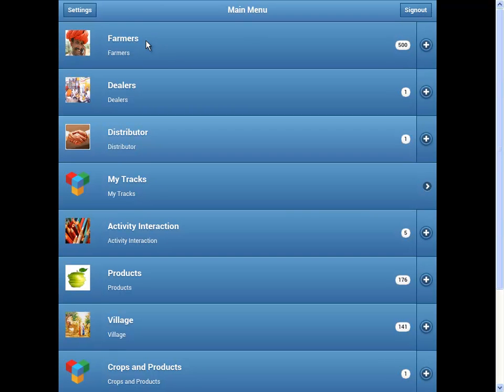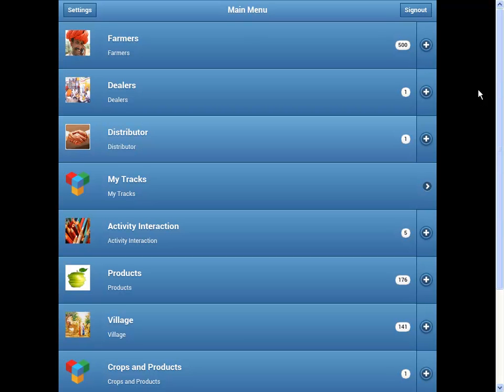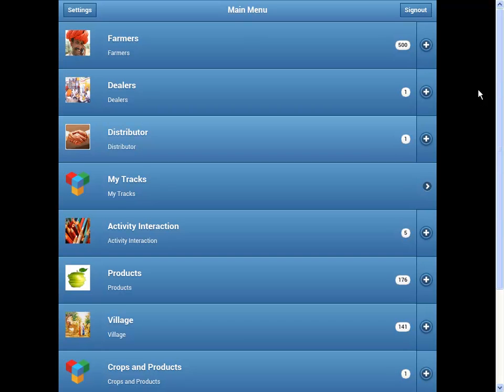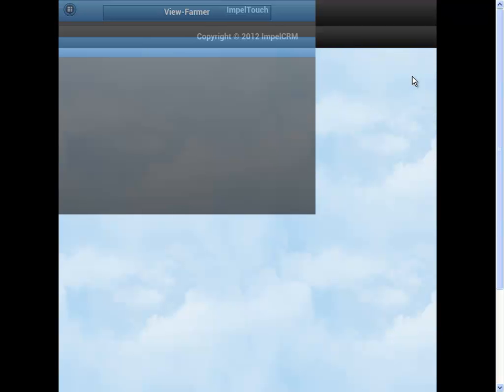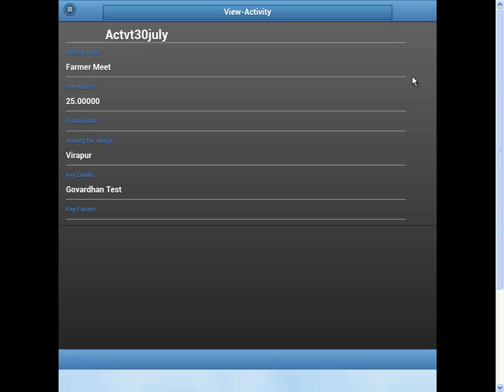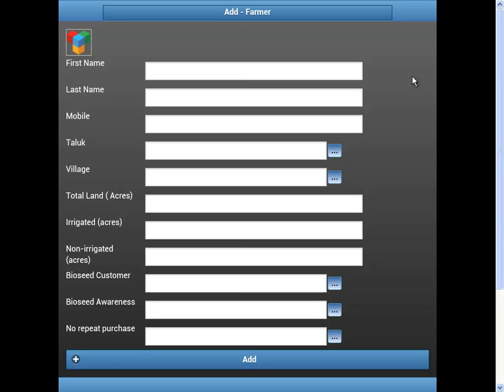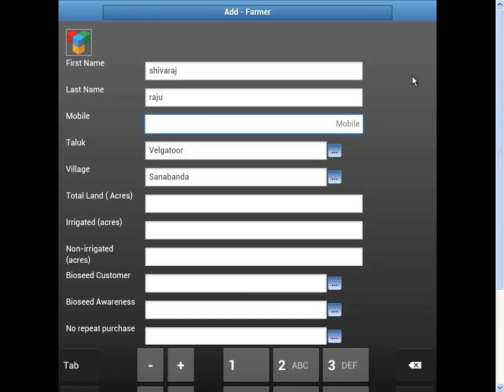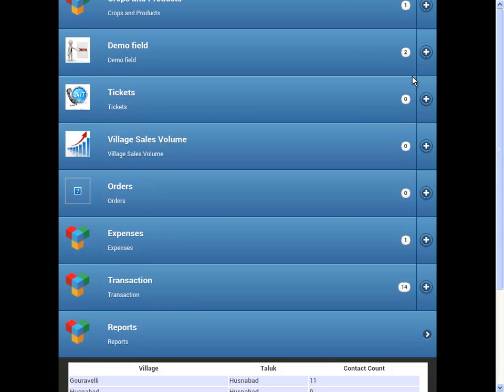Impel Touch for Shriram Bioseed - Handset features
Check out the handset - tablet features available to Shriram Bioseed MDOs on the field in rural India